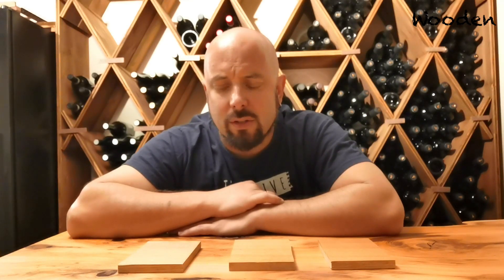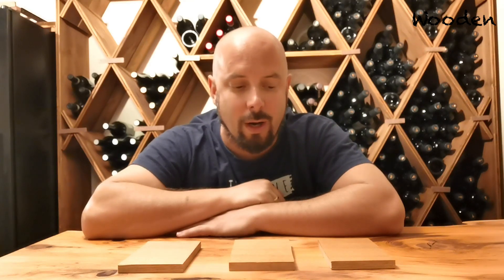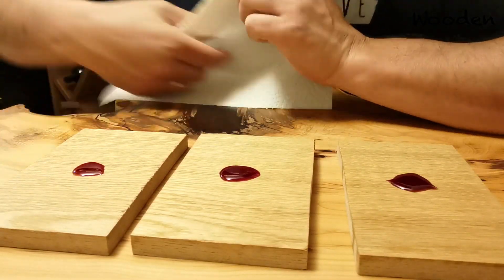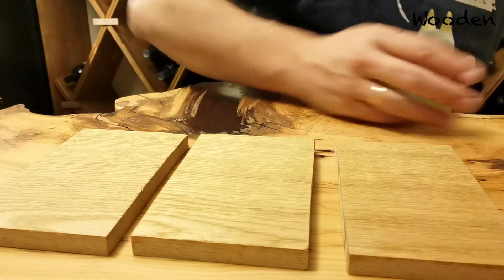Do additional coats of Rubio increase wood waterproofing?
I ran a little experiment to understand if additional layers/coats of Rubio Monocoat improve it’s wood waterproofing abilities.

Welcome to my woodworking channel. I am passionate about taking the most wonderful woods mother nature created and turning them into beautiful objects of day to day use. This is not a DIY channel about teaching the woodworking craft, showing you new and nifty techniques about how to build wooden objects or anything alike. It’s about celebrating nature’s beauty and providing inspiration for projects of your own.